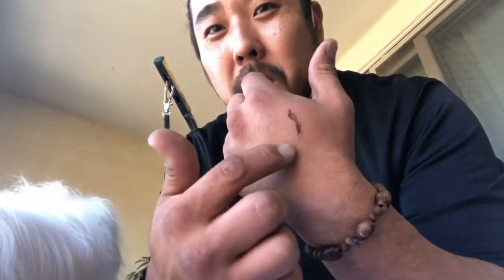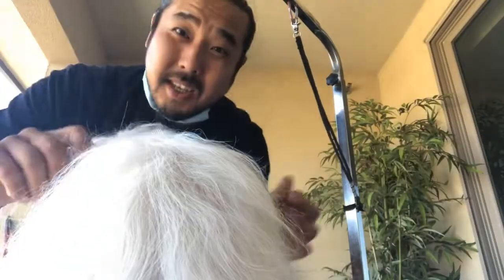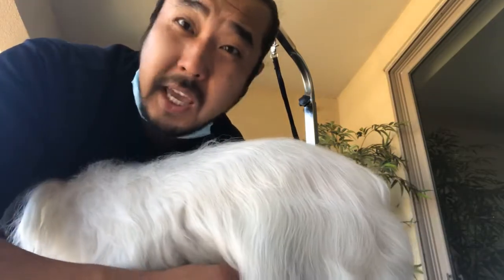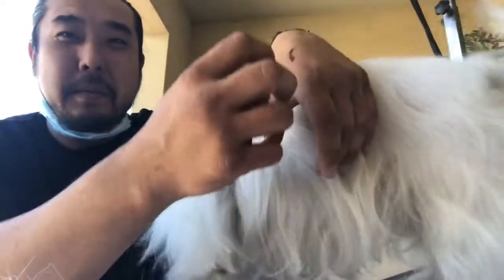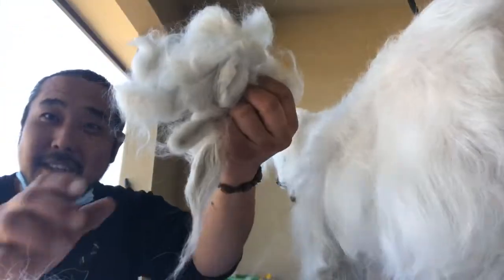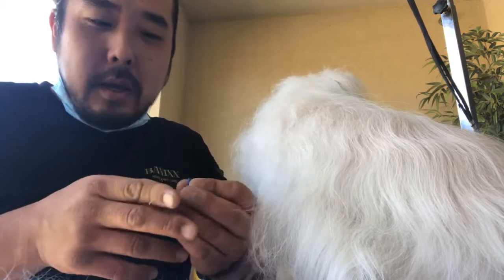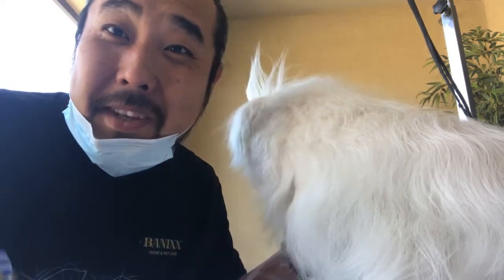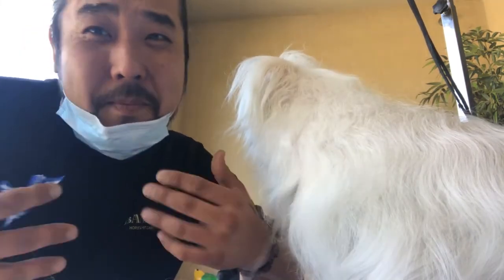Why I got bit on Tuesday